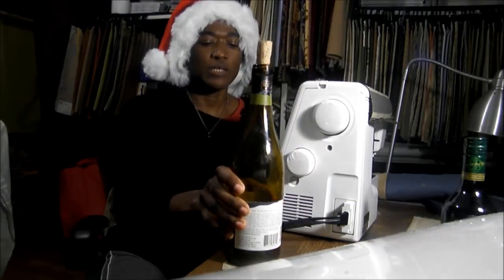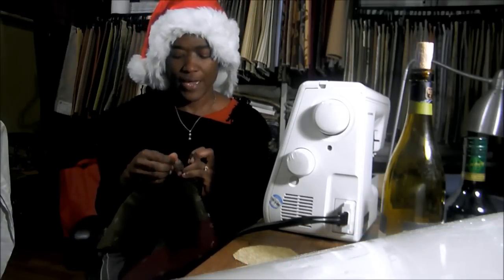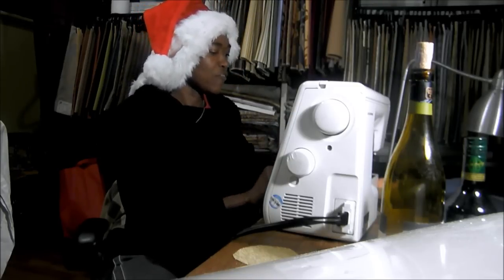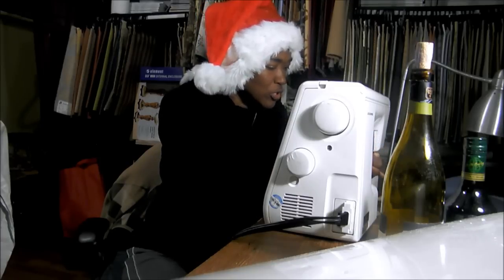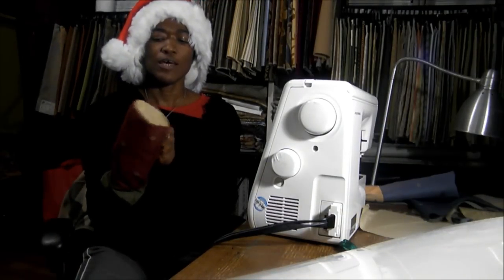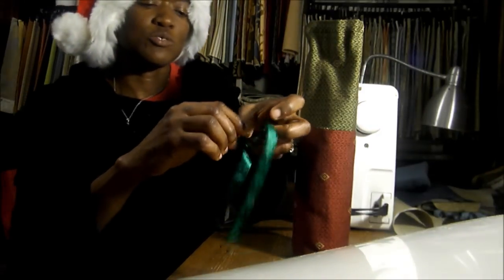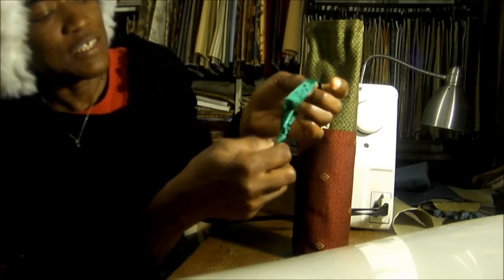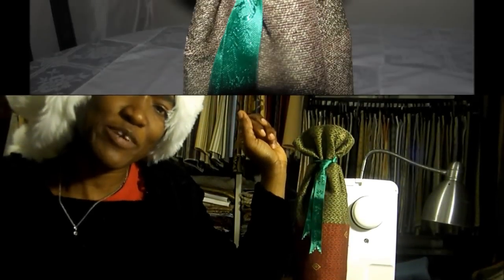How To Make A Quick & Easy Fabric Gift Bag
In this video Valrine Vernon takes you through making a fabric gift bag, step by step. A Fabric gift bag that can be used for your bottled gifts. You will also learn a creative way to do a "bottle neck tie" to close off the opening/top of your gift bag.